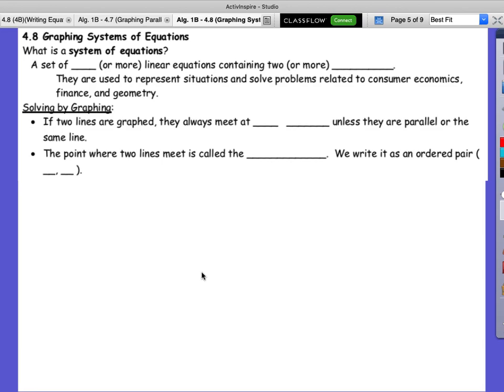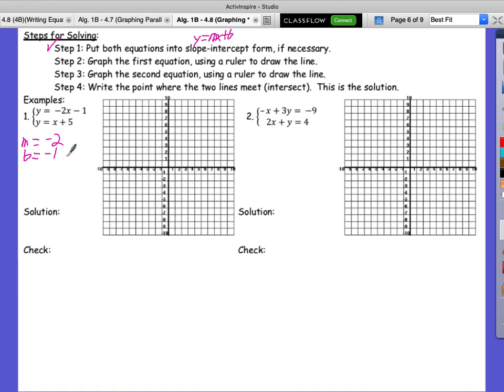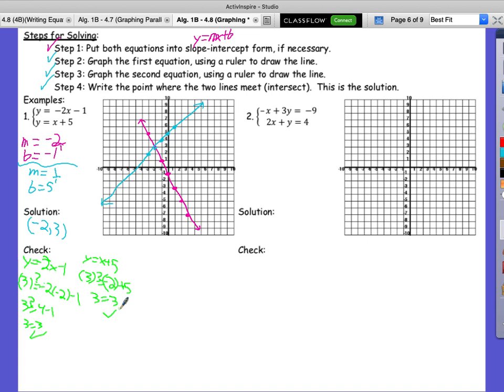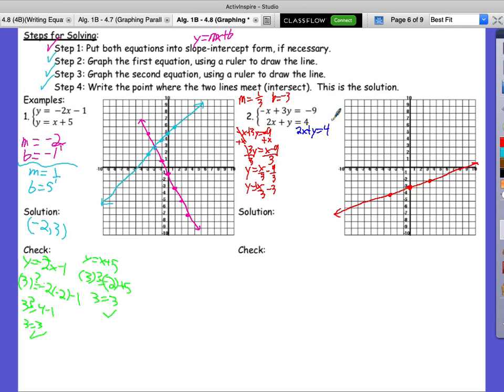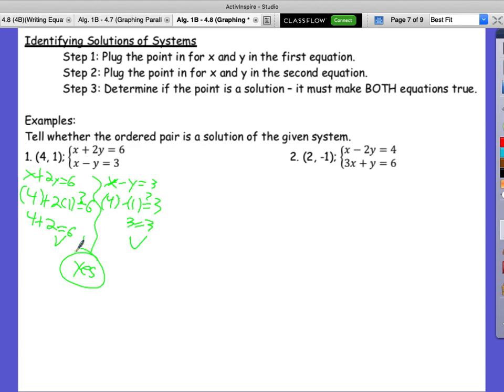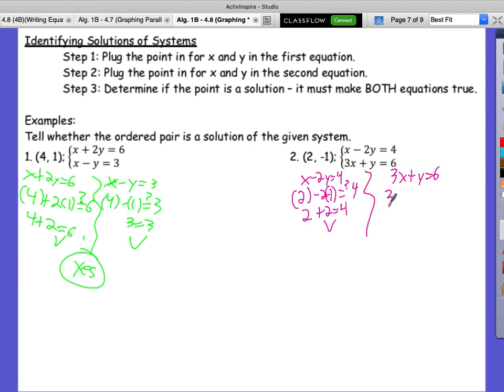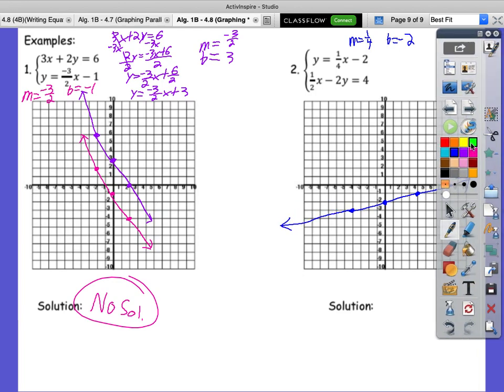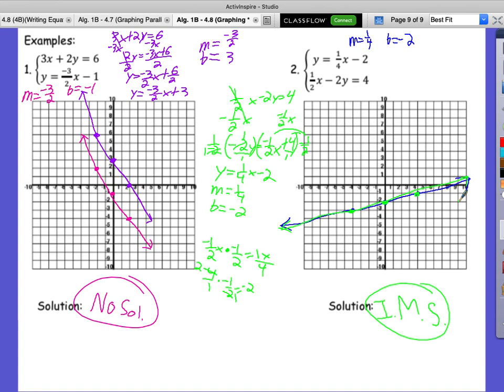Alg. 1B - 4.8 Video